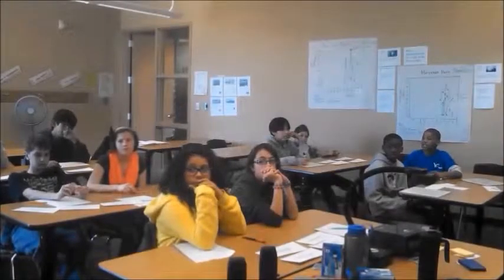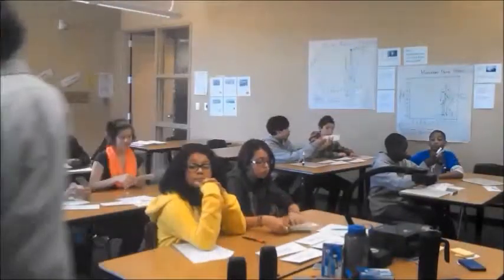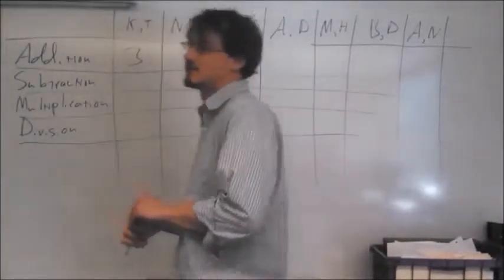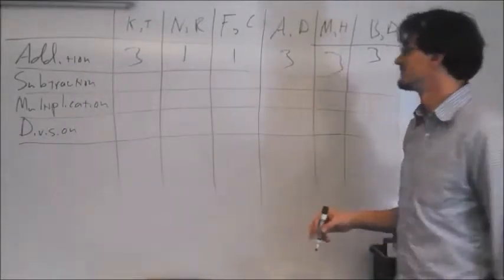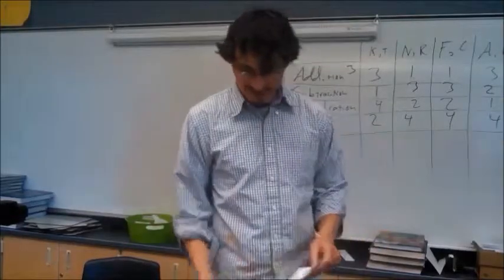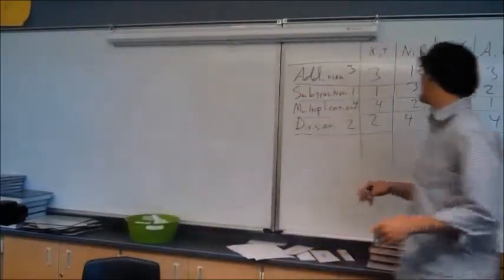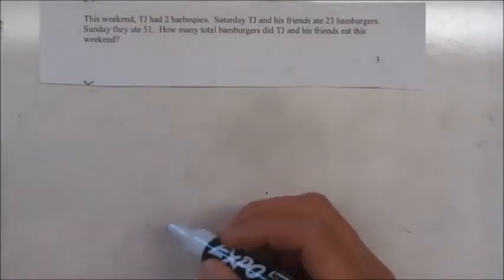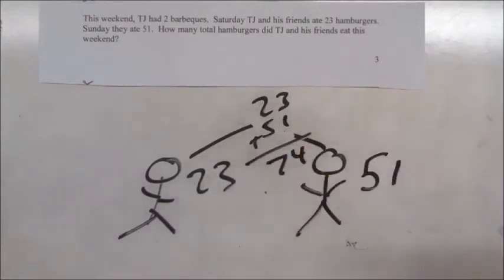envelope exercises 3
segments from the envelope exercises